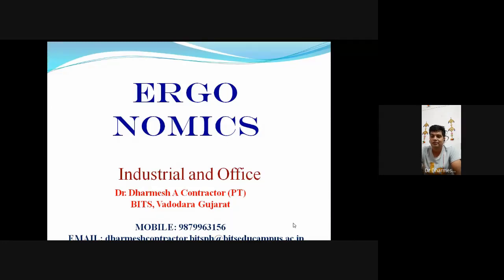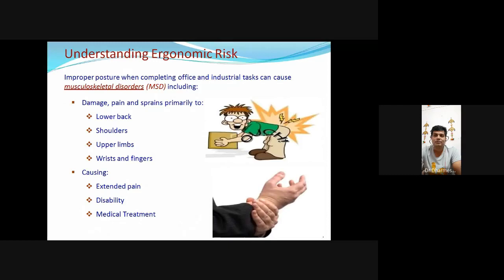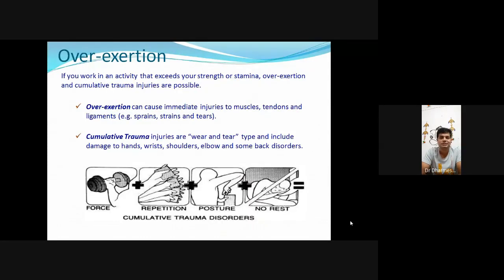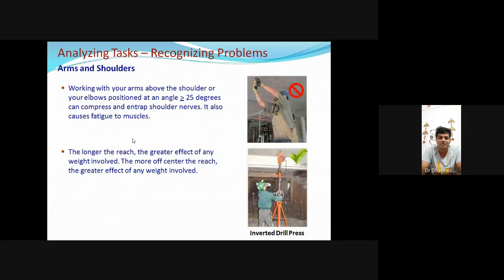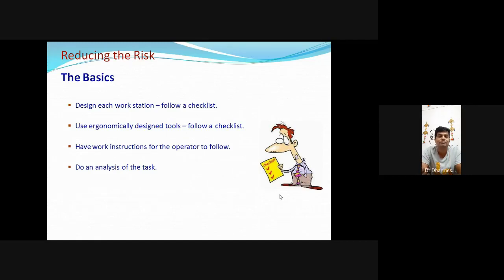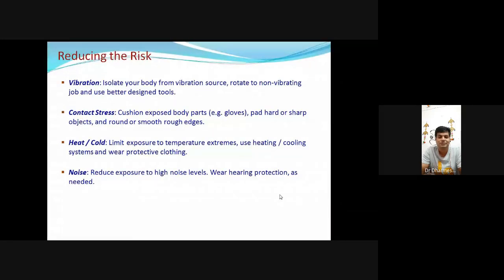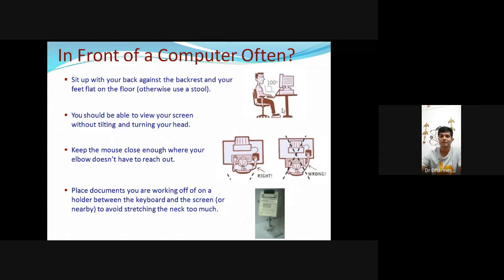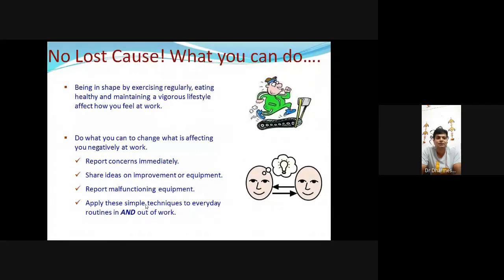Part 1 Ergonomics - Industrial and Office ‖ Dr. Dharmesh Contractor ‖ BITS Physio ‖ Webinar Series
BITS Institute of Physiotherapy, Vadodara organized Webinar on

Part 1:  Ergonomics: Industrial and Office.

Resource Person:

Dr Dharmesh A Contractor (PT)
Clinical Physiotherapist,
BITS Institute of Physiotherapy,
BITS Edu Campus, Vadodara.

Moderator:

Dr. Khushboo Shah, PT
Clinical Therapist,
Vadodara.